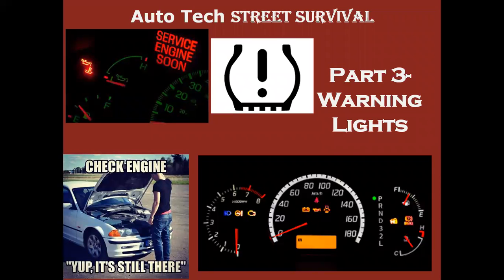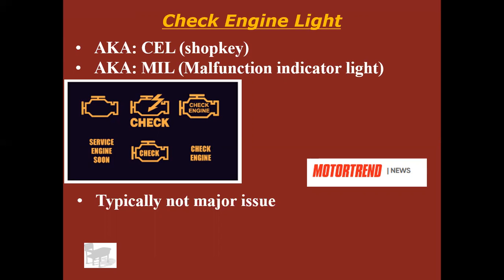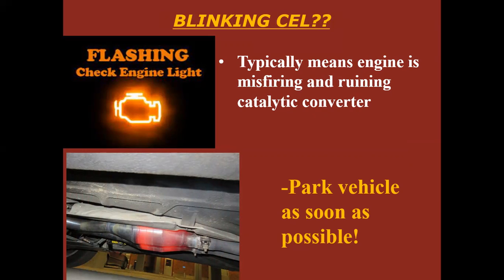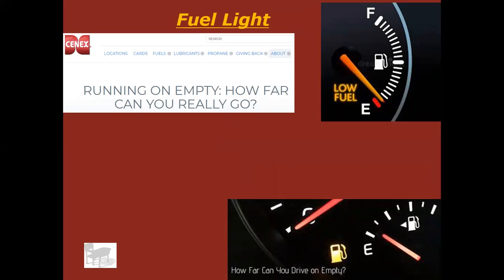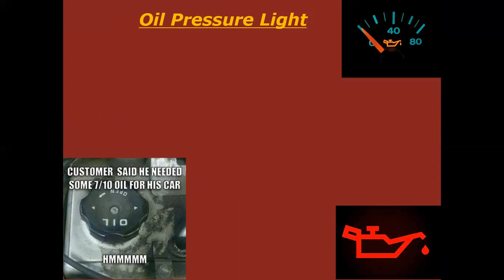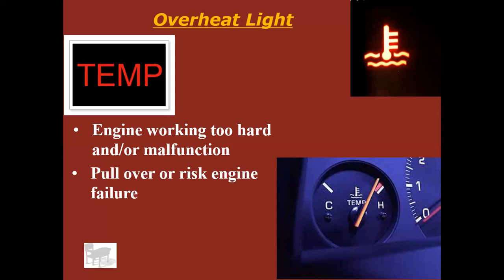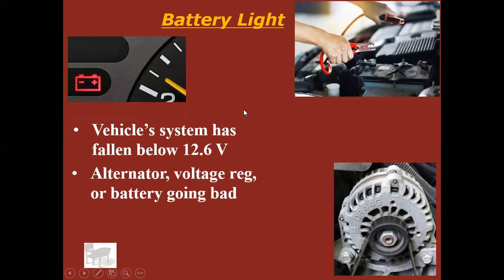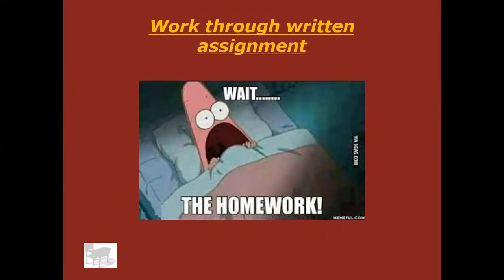Wolf Town Auto- Warning Lights